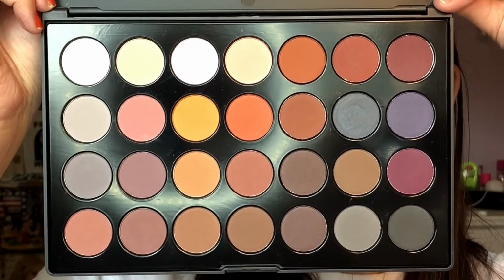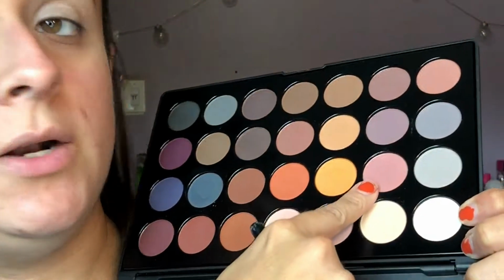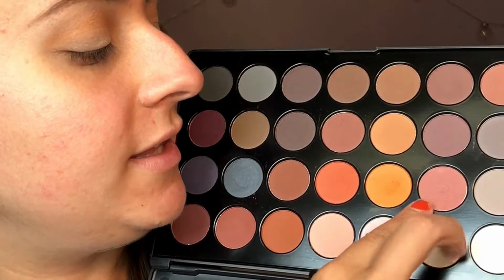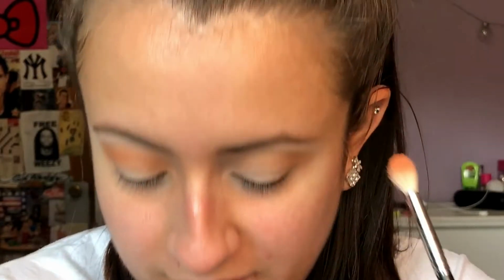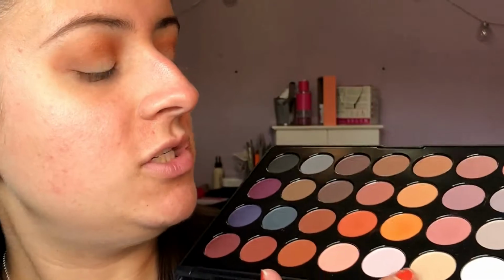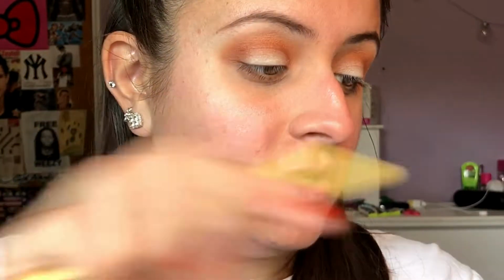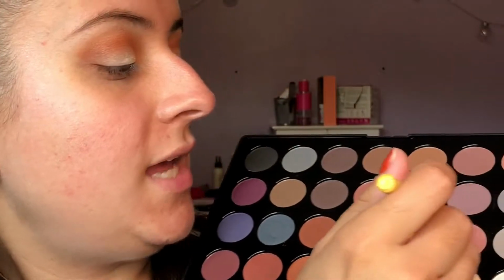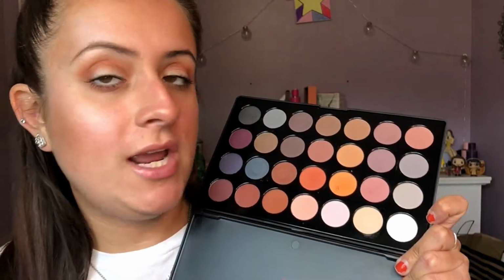PEAK COSMETICS MODERN NEUTRALS FIRST IMPRESSIONS | MAKEUP TUTORIAL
OPEN ME

Welcome back! In today's video I did a first impressions makeup tutorial using the Peak Cosmetics Modern Neutrals palette. Hope you enjoy!

PRODUCTS MENTIONED:
Peak Cosmetics Modern Neutrals palette - APPARENTLY PEAK COSMETICS IS NO LONGER A BRAND. I CANNOT FIND ANYTHING ABOUT THEM ONLINE.

BOXYCHARM CODE: Kristen-QXLMWHWM